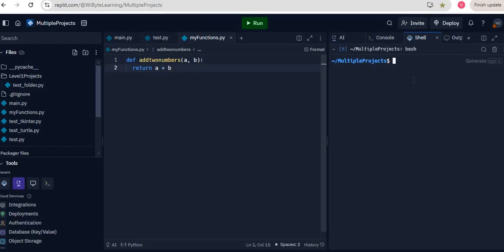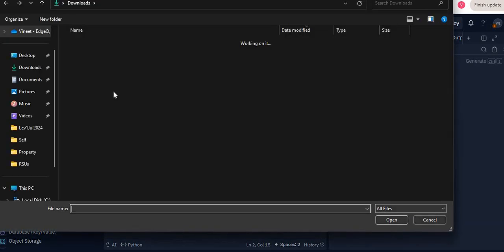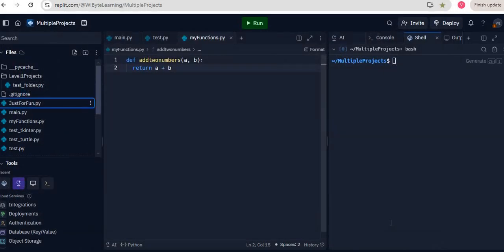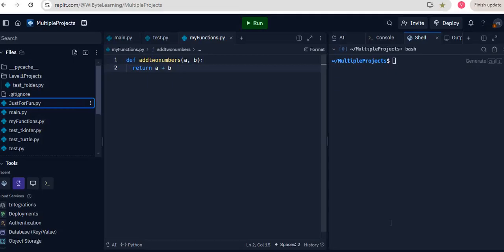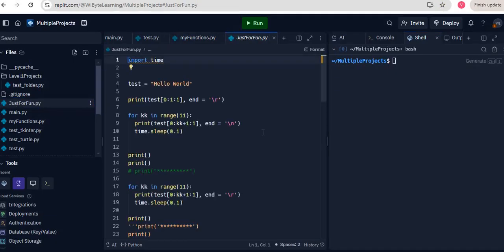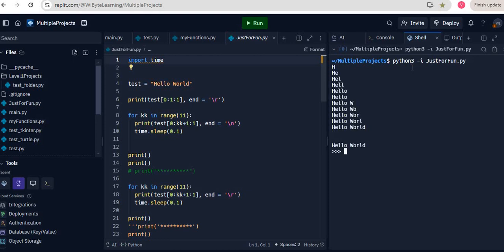How can I upload python files to my REPLs?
In this video, we see how students can upload external Python files to their REPLs. This could be useful in situations were the students may have used some other tool to develop their project and may want to upload the project for submission.

For a step by step introduction to Python, please take a look at our